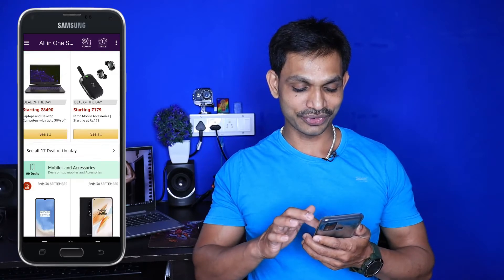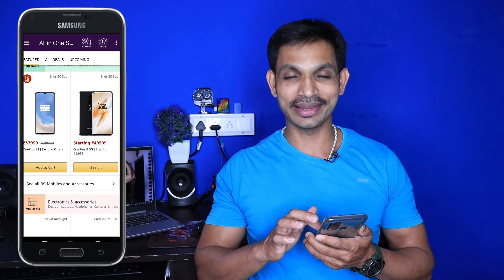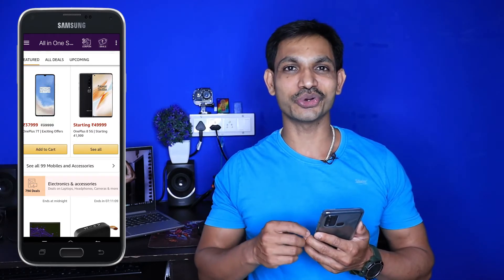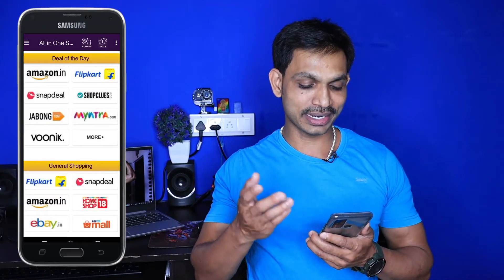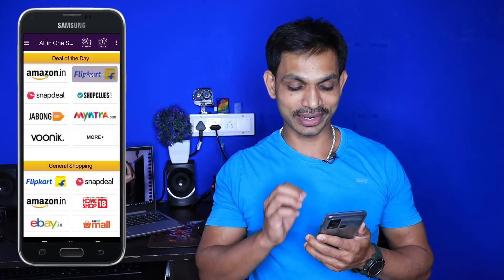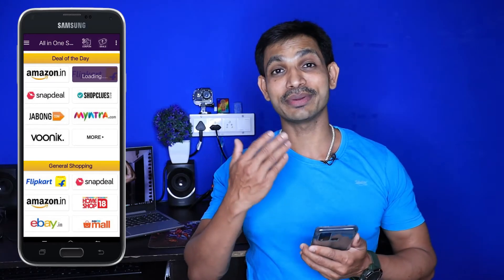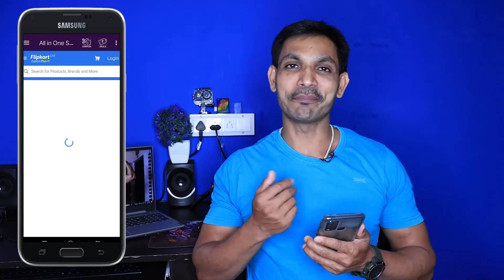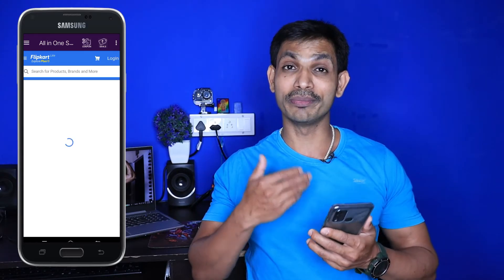all in one shopping app for android|how to buy products online with app|all in one mind Kannada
HELLO 🙋

All in one shopping app
how to use all apps futures in one app
One app multi functions
All in one app for shopping
Online shopping app
How to download all in one shopping app
All in one online shopping app for android
How to buy any products by app
What is the #1 shopping app?
Which is the best shopping app?
Which app is best for shopping in India?
Which is the cheapest shopping app?
Best all in one shopping app in India
All in one online shopping website
All in One Shopping app download for PC
All in one app India
All in One Shopping app - favorite Shopping
Online shopping apps
ShopClues
Snapdeal

Friends this is SHIVANAND

friends this channel will helps you to give all information's about useful applications,

If you have to know about any application, Kindly comment me, I can find best app for you.

ABOUT VIDEO-
hello friends in this video we are going to know multi app, from this app we can shop everything

COMMENTS -📝📝📝📝

My camera 👇

Canon EOS 200D II 24.1MP Digital SLR Camera Ɇ₣-₴ 18-55₥₥ ł₴ ₴₮₥ Ⱡɇ₦₴ EF-S 55-250mm is STM Lens (Black)

Lense I'm using with this camera 👇

Canon EF50MM F/1.8 STM Lens for Canon DSLR Cameras

My mobile 👇

Vivo Y30 (Dazzle Blue, 128 GB)

Camera tripod 👇

Kodak T212 160cm Three Section Support Tripod

I PROVIDE QUALITY-NOT QUANTITY
(Because quality is inversely proportional to quantity)